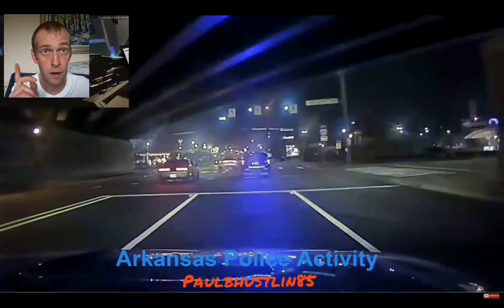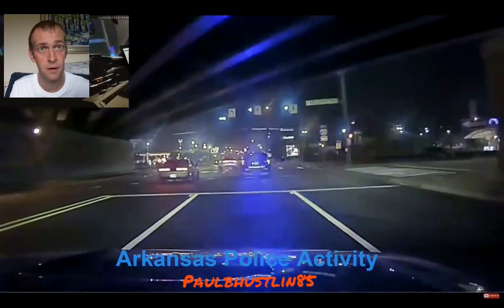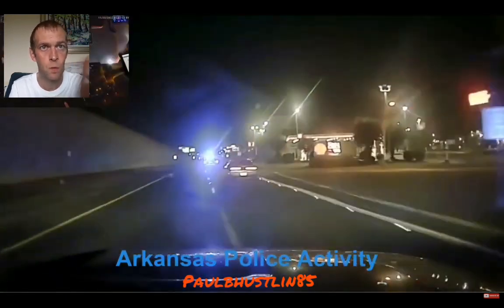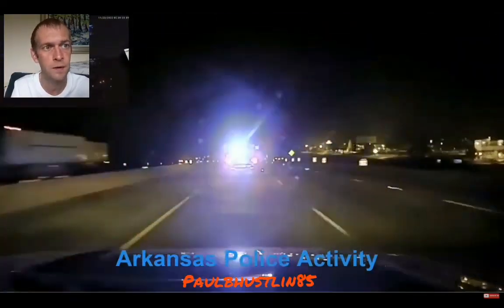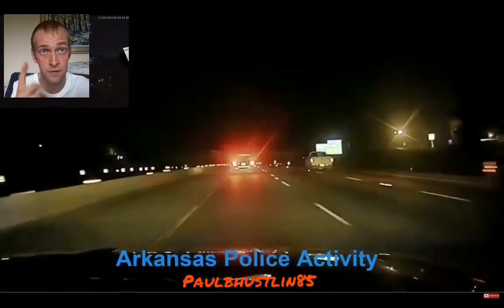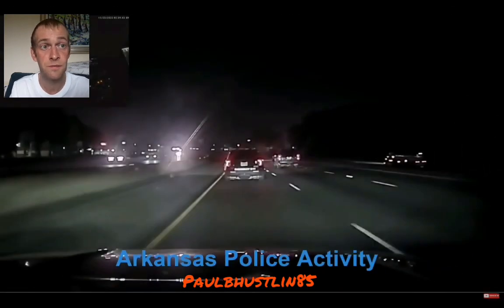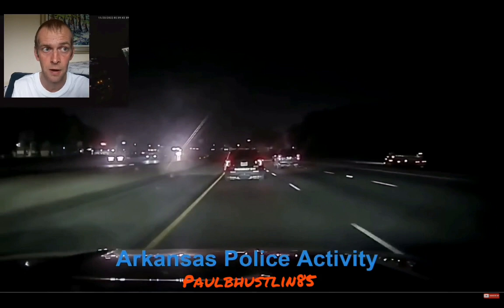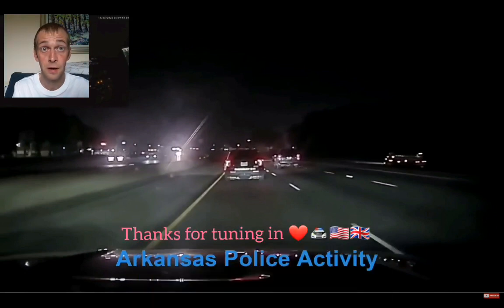Arkansas Police Activity Reaction- FAST AND FURIOUS | Challenger & Stolen Charger Pursuit Part 1!❤🚔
Hey there you great people, so as promised I'm bringing you a reaction video here to the great quality "Arkansas Police Activity" YouTube channel who very kindly give me copyright permission to make these reaction videos to their great content, the videos called "Challenger and Stolen Charger Pursuit"...enjoy!

If you just watched the video I hope you enjoyed it, I know it was only short but there is a follow up part 2 to this video which I'll have on my YouTube channel next week, please also go ahead and checkout my other great content and 14 quality playlists on this...my great YouTube channel Paulbhustlin85.